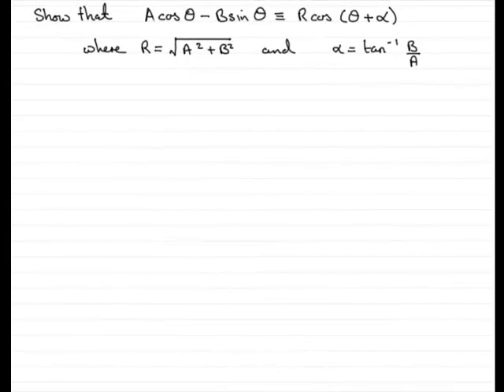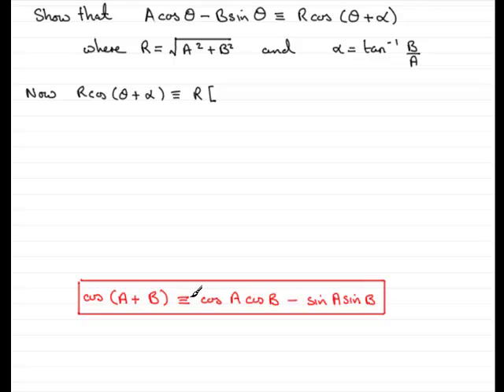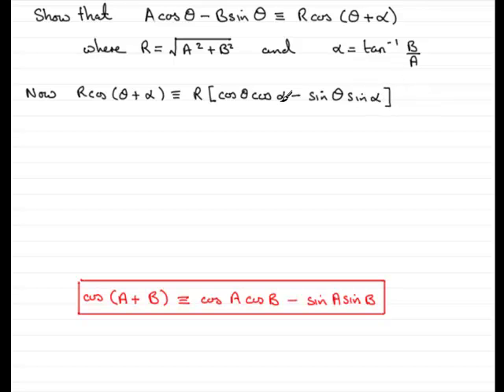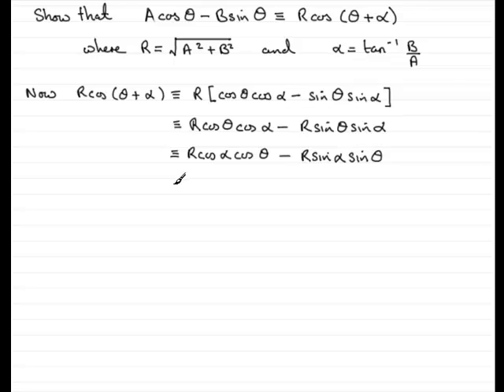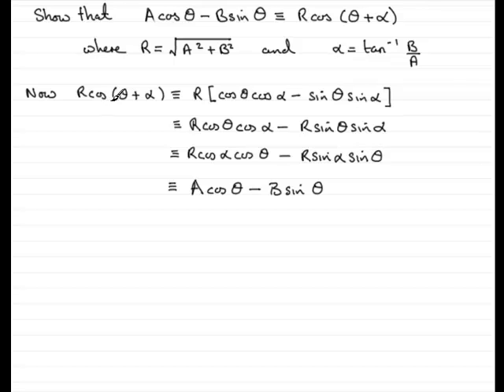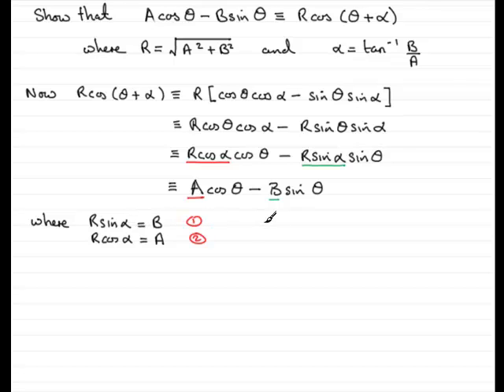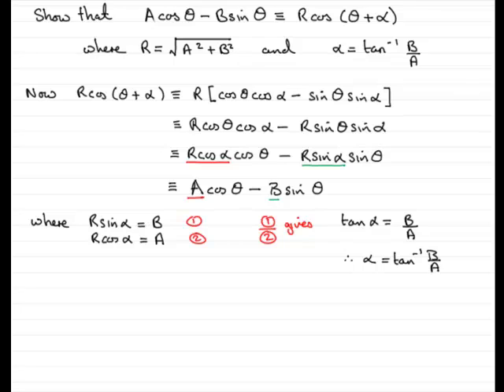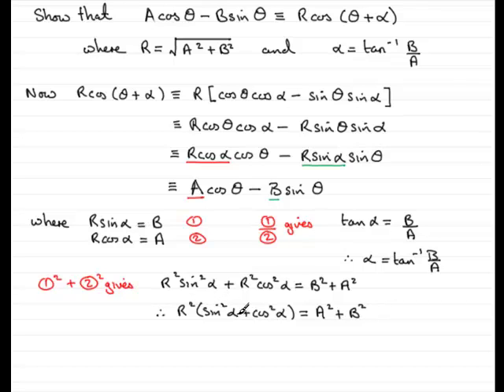Trigonometry : Proof of A cos x - B sin x = R cos (x + a) : ExamSolutions